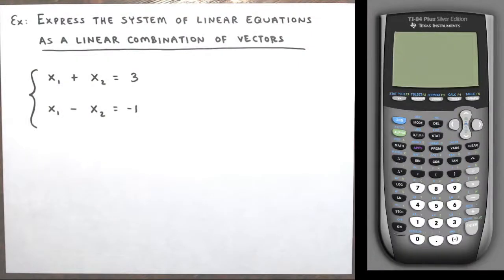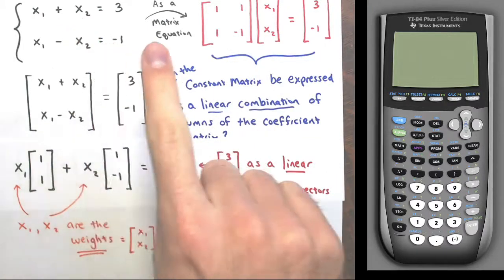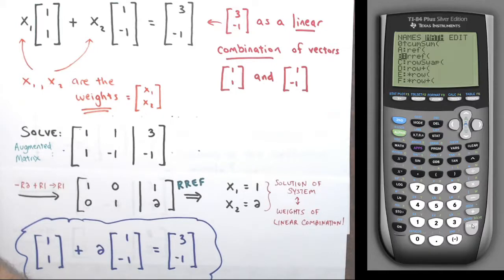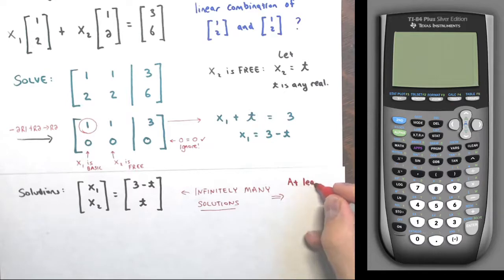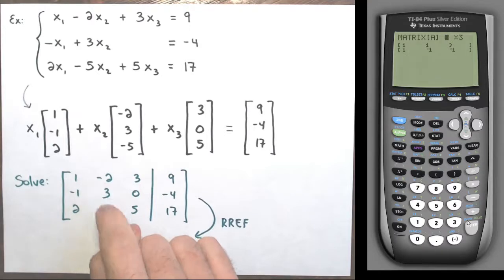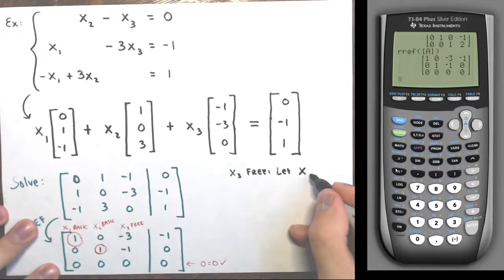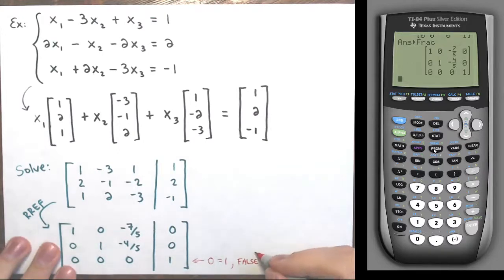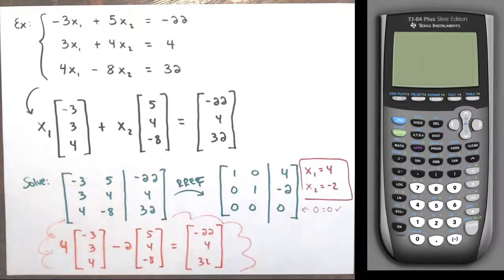Express a System of Linear Equations as a Linear Combination of Vectors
In this video, I go over several examples of how to express a system of linear equations as a linear combination of vectors.  I then find solutions to these systems (if they have solutions) to determine the weights of the linear combinations.